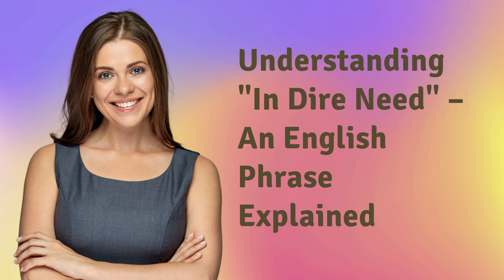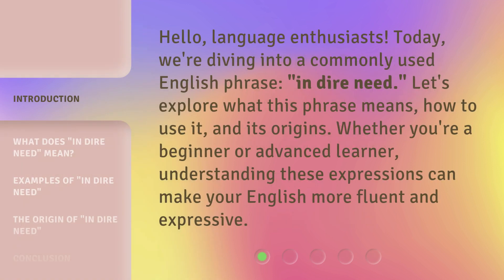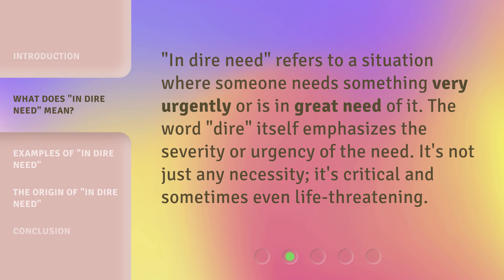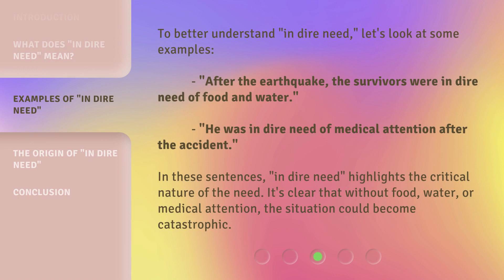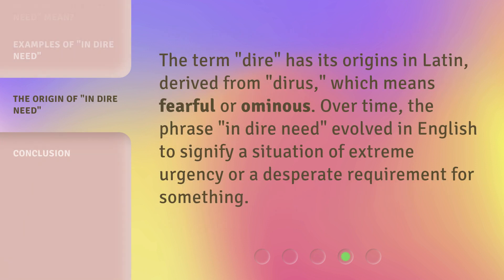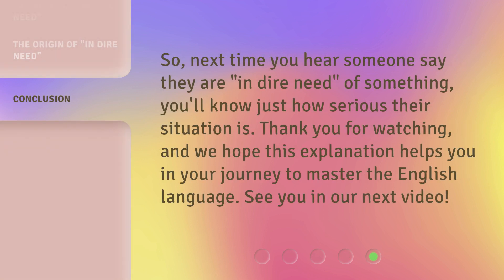Understanding "In Dire Need" – An English Phrase Explained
Unraveling 'In Dire Need' – Decoding an English Phrase • Join us as we delve into the meaning and usage of the English phrase 'In Dire Need.' Discover its origins, explore its various contexts, and enhance your language skills with this concise explanation.

00:00 • Introduction - Understanding "In Dire Need" – An English Phrase Explained
00:31 • What Does "In Dire Need" Mean?
00:53 • Examples of "In Dire Need"
01:23 • The Origin of "In Dire Need"